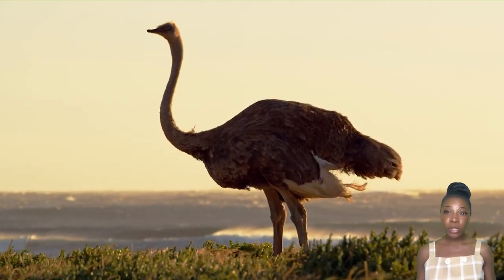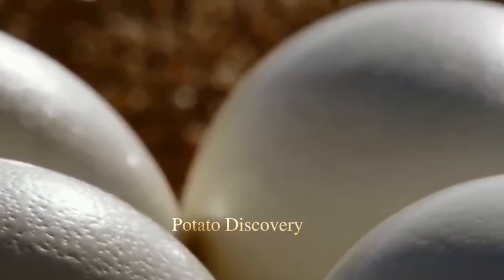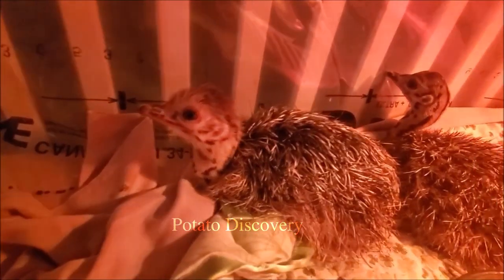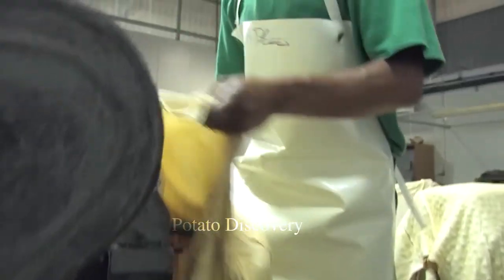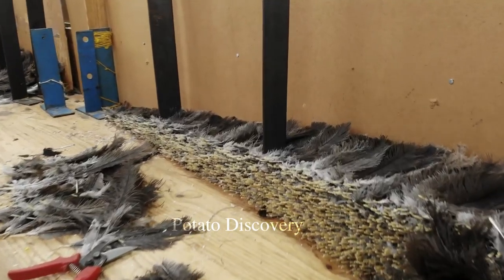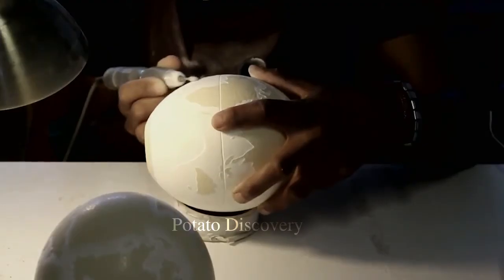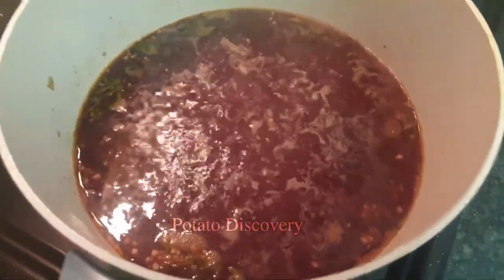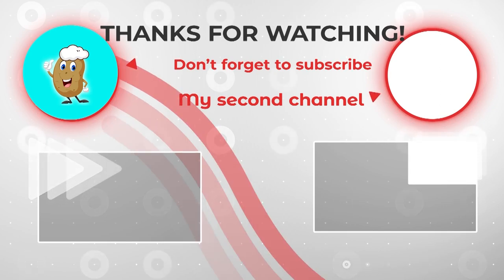Ostrich Farm - Modern Ostrich Processing Machines That Are At Another Level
In recent years, the ostrich farming and processing industry has undergone significant changes thanks to the implementation of modern machines. These machines have revolutionized the way we raise and process ostriches, making the process more efficient and cost-effective. Modern machines are now used in all aspects of ostrich farming, from feeding and cleaning to egg collection and incubation. They have made it possible to automate many of the tasks that were previously done manually, resulting in increased productivity and reduced labor costs. In the processing stage, modern machines are used for the plucking, skinning, and deboning of the ostrich carcass. This has improved the quality of the meat and reduced the time it takes to process each bird. Overall, the use of modern machines has made ostrich farming and processing more sustainable and profitable for farmers and processors alike.
00:00 - ostrich
0:23 - ostrich farm
1:10 - ostrich egg incubator
2:53 - baby ostrich
2:57 - ostrich tannery
3:41 - ostrich skin products
5:54 - ostrich meat processing
Images and Videos are free to use under license from:
♦ pexels
♦ pixabay